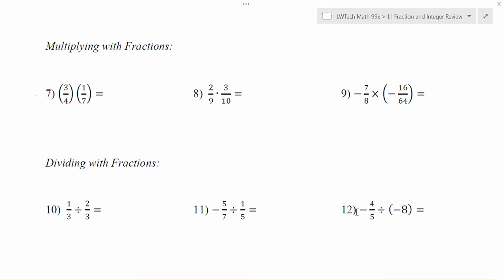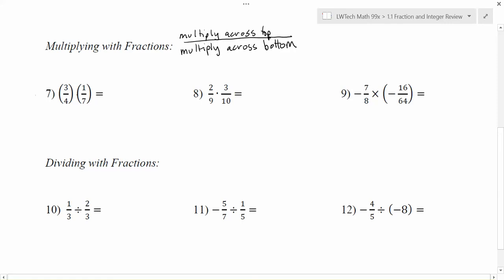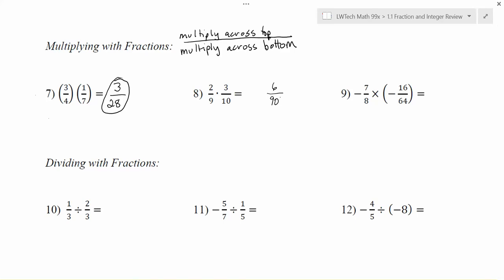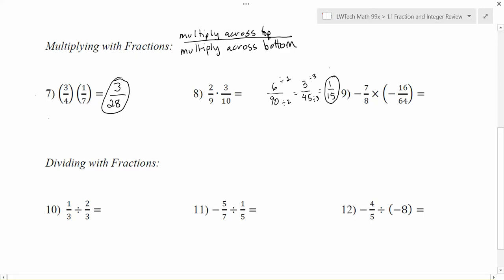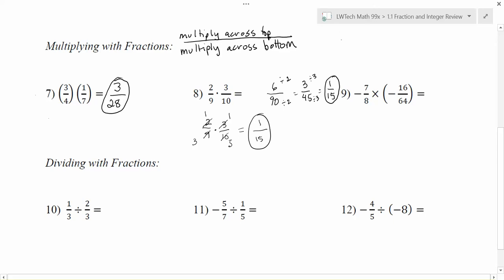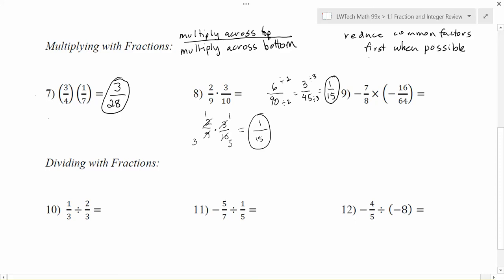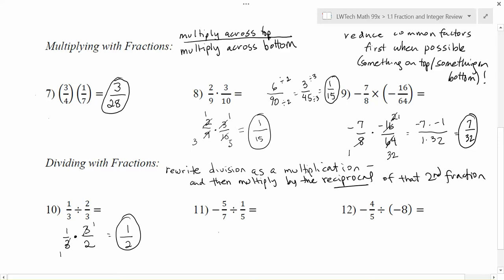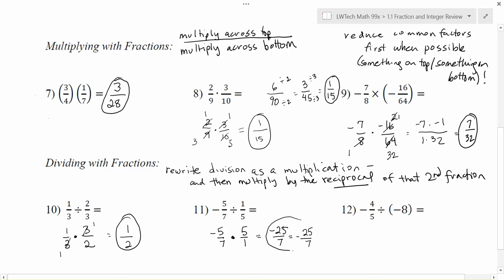1.1.5 - Multiplying and Dividing Fractions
LWTech 99x - Topic 1.1: Fraction and Integer Review. Video 5 - Multiplying and Dividing Fractions